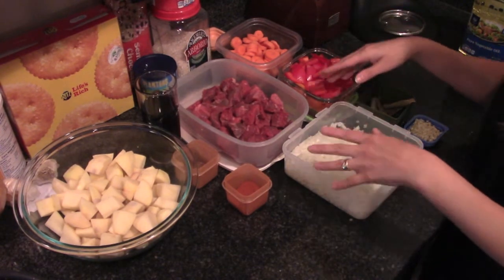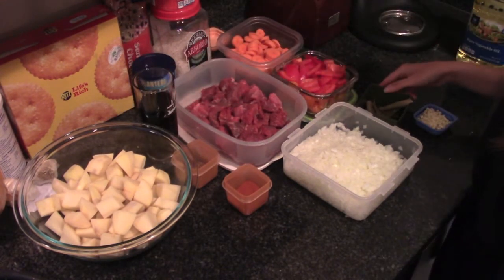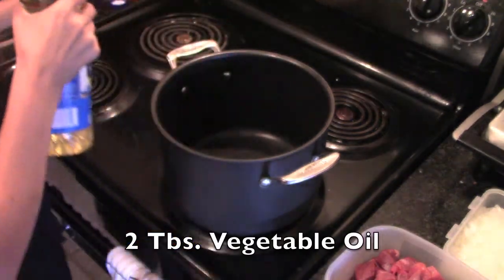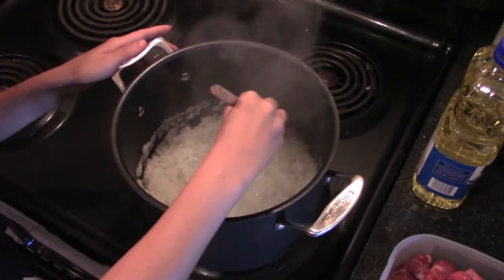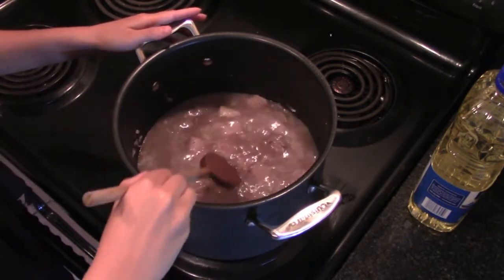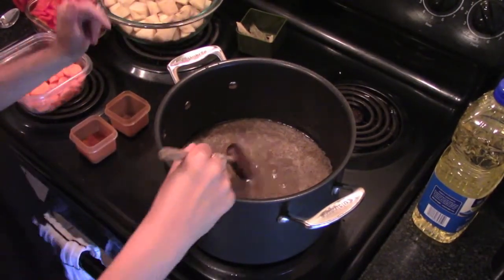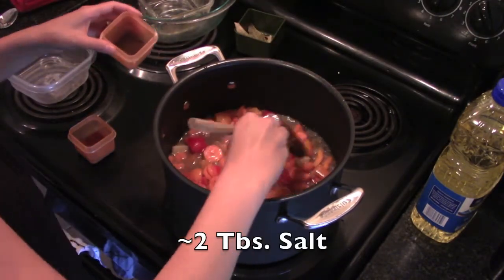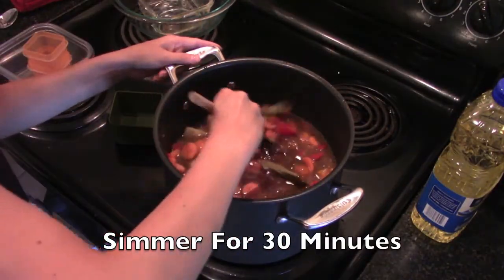Beginning Cooks Goulash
Goulash is a delicious stew of meat and vegetables that comes from Hungary. Join a Hungarian as she shows you how to easily make it!

Beginning Cooks #161